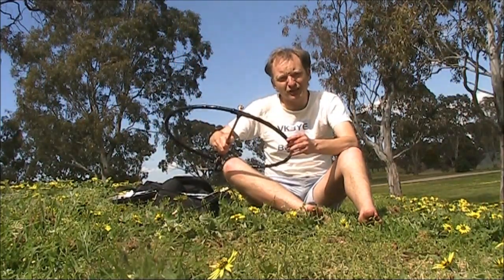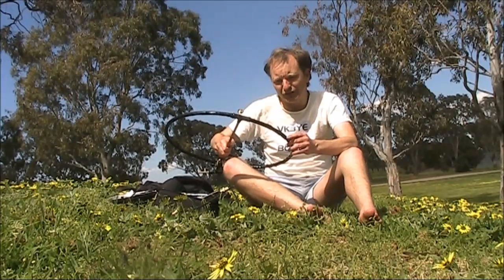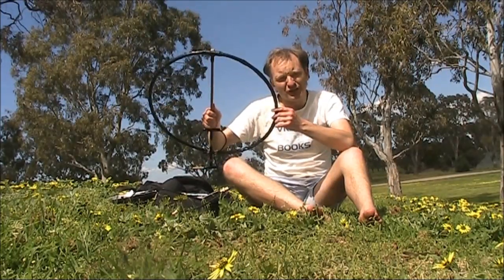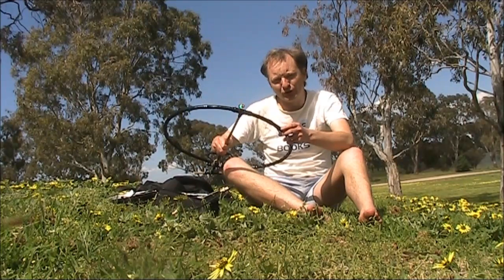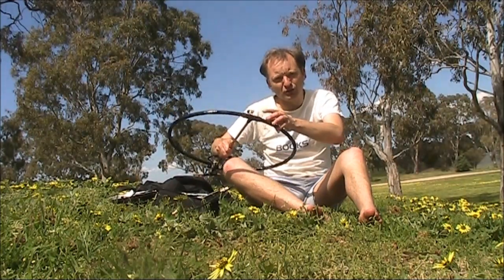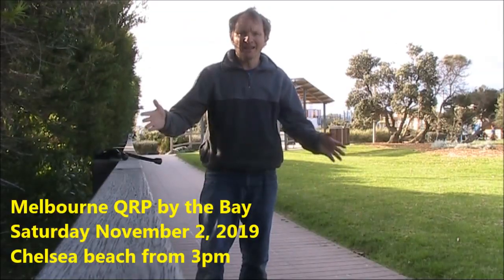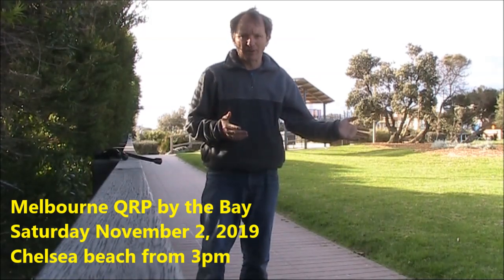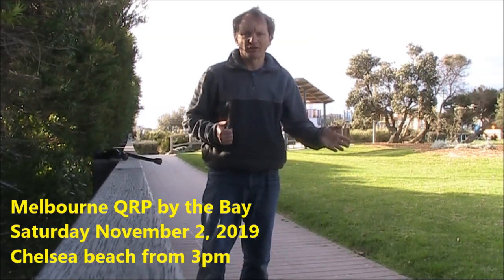Receiving resurrected VK3RMH 10 metre beacon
Receiving a newly resurrected 10m CW beacon from the other side of town. Using aluminium foil magnetic loop. Details in previous video.